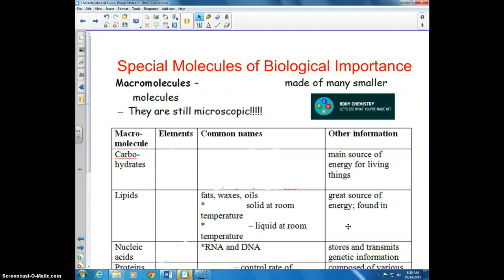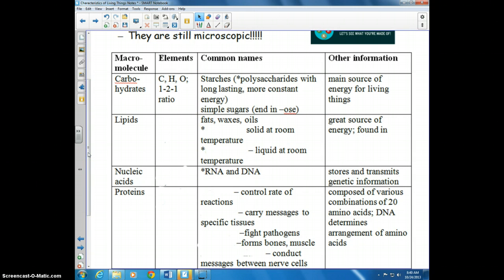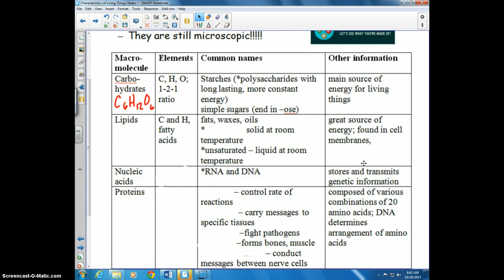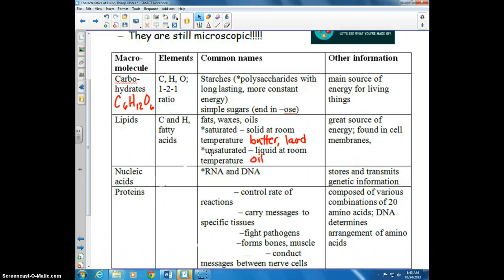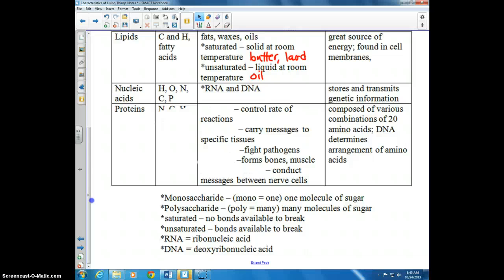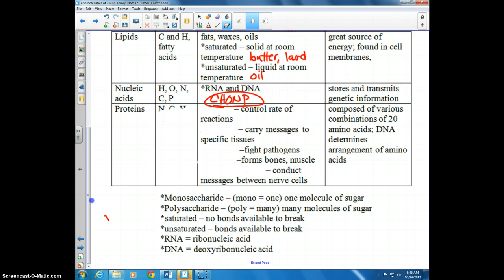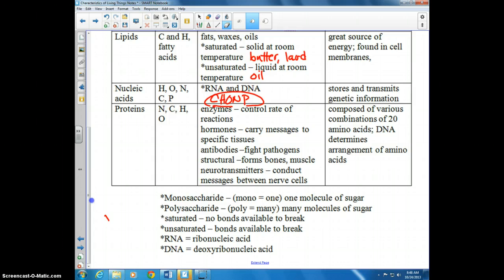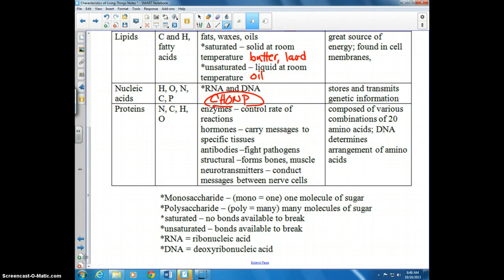Macromolecules (1)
Description of four main biologocial macromolecules